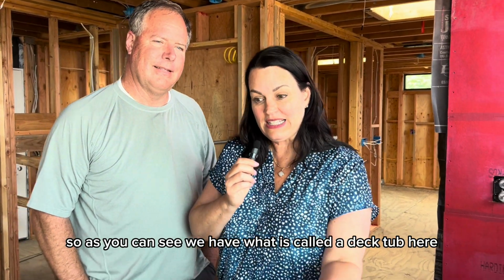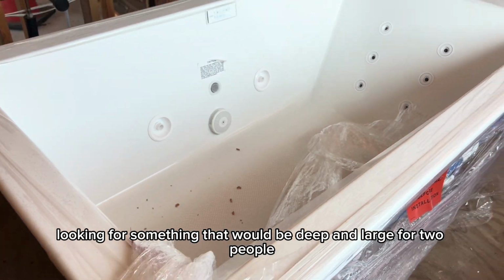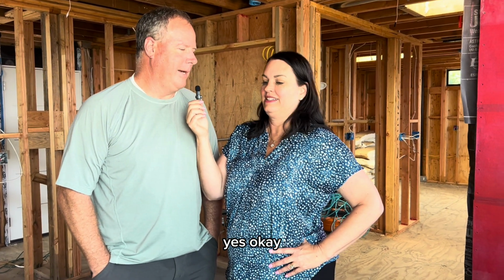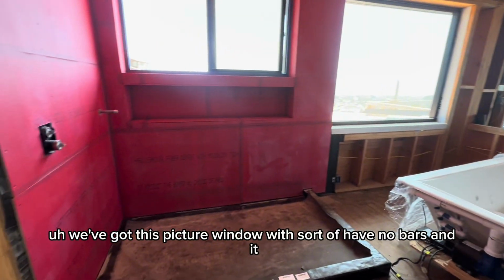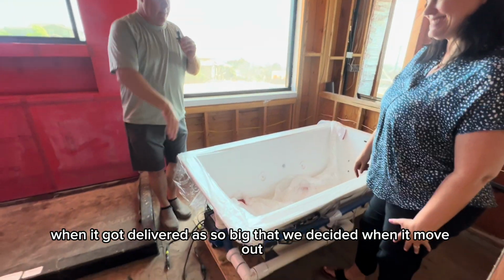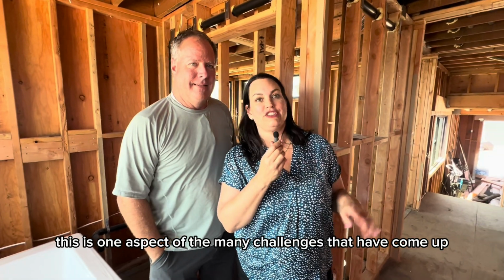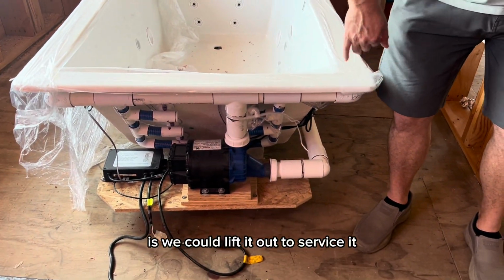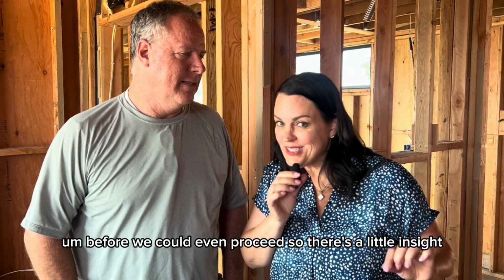Bath Tub Dilemma! San Clemente CA Mega Flip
This week's update on the San Clemente CA mega flip is some drama over the bath tub in the primary suite. Comment what you think of this debacle!

What do you think of it?! Comment your opinion if you like it or not.

▶️ Sign up for weekly email updates with local events, market updates, real estate tips, and party invites!

McKhann Group Real Estate - San Clemente, CA

Holly McKhann - McKhann Group Real Estate
DRE# 01956721